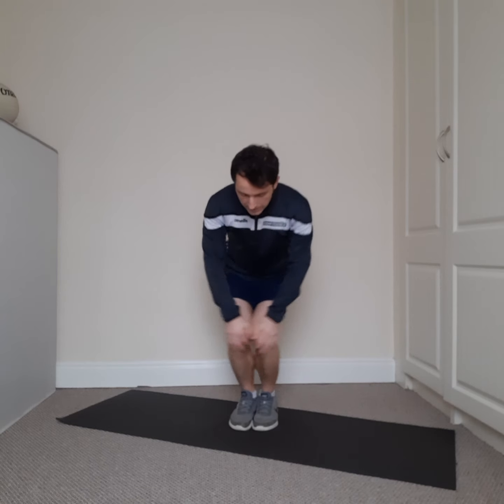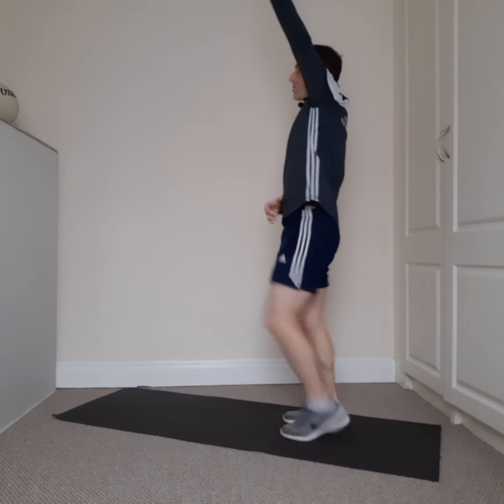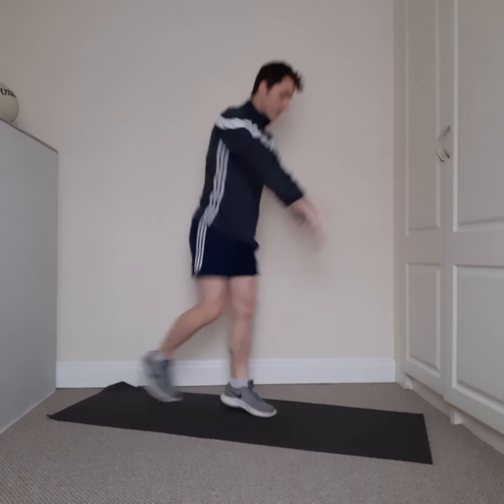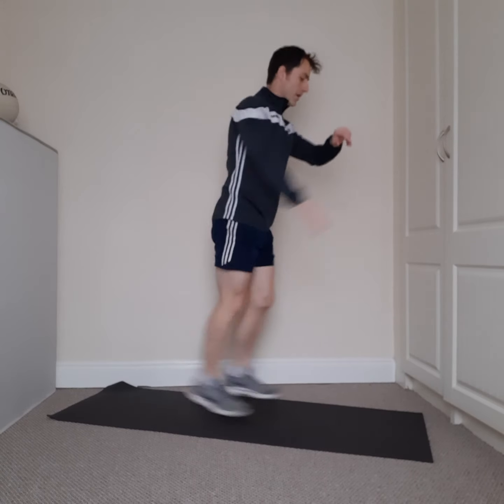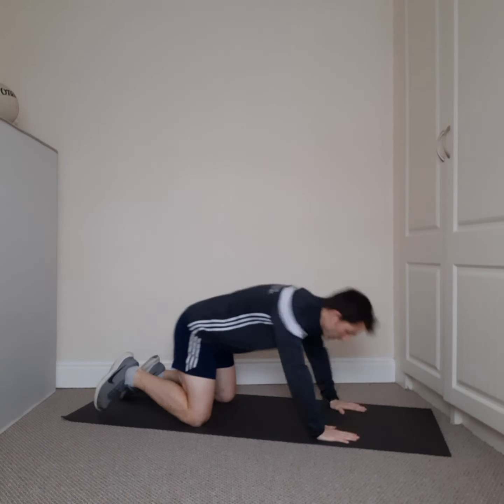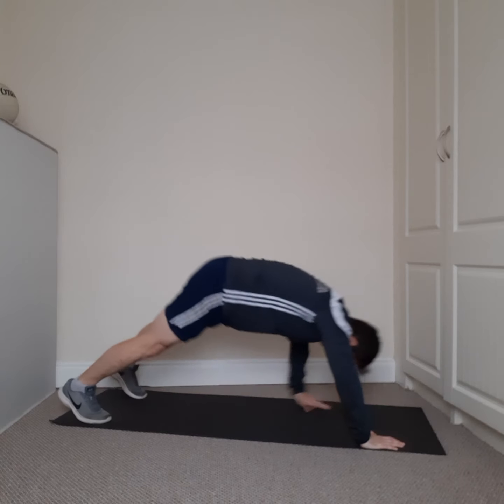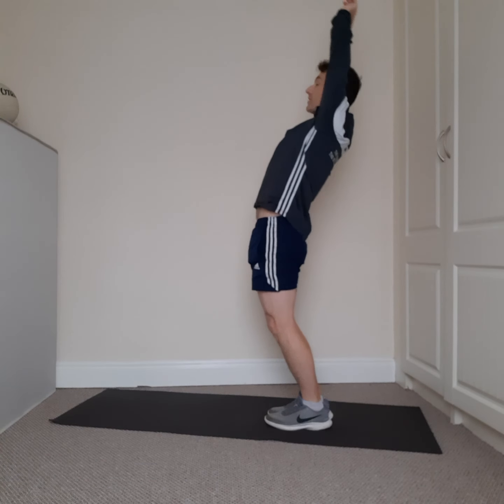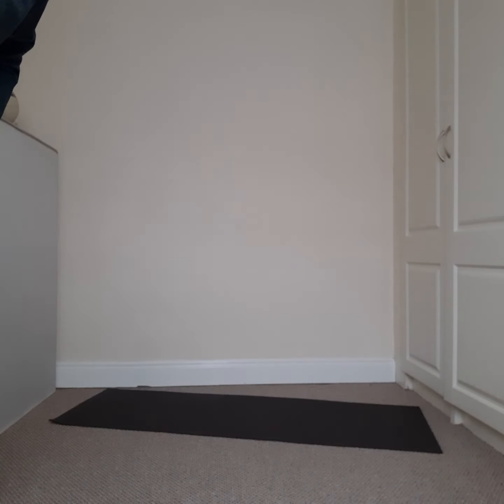Scoil Chrop Chriost active schools week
Active schools week